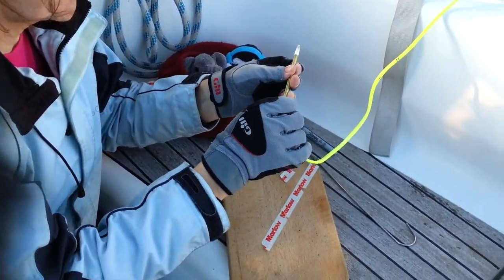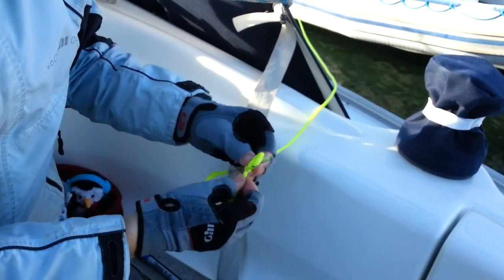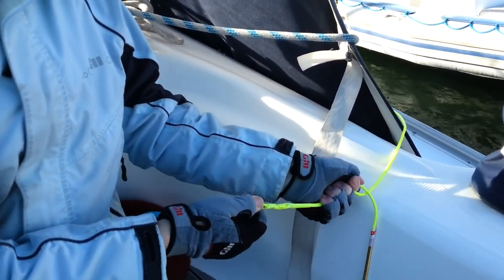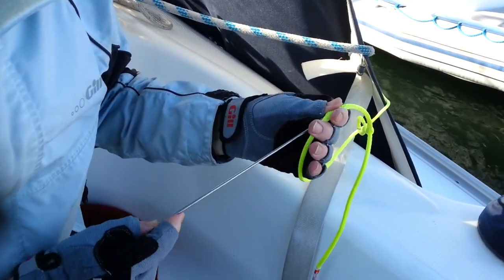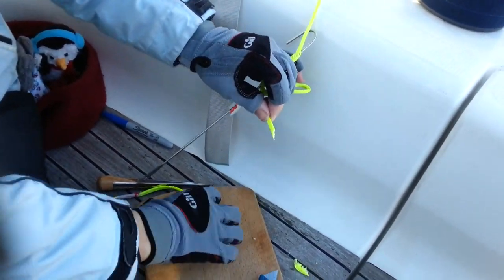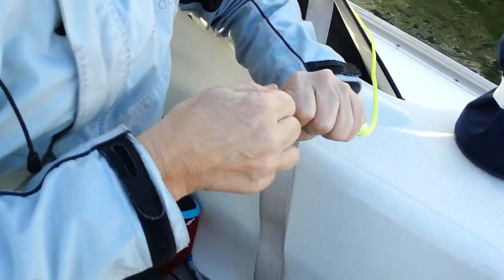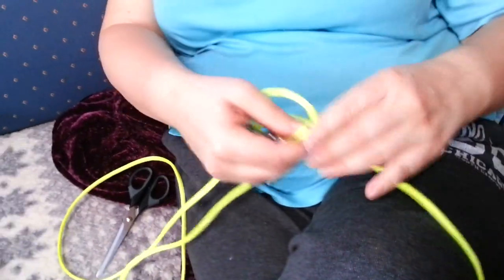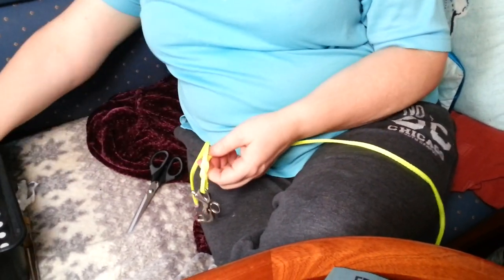Dyneema splicing - a SYSL extra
We have to splice some dyneema, so we thought we would highlight the major steps in this extra.

In our next main video, you can see what we were doing without getting lost in the actual details of the splicing process